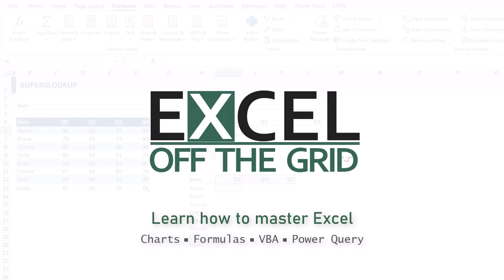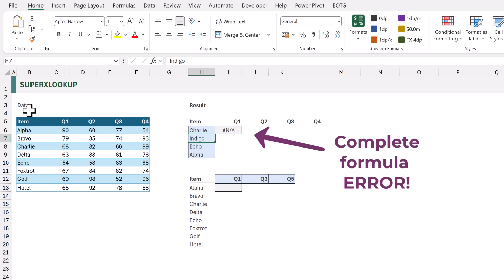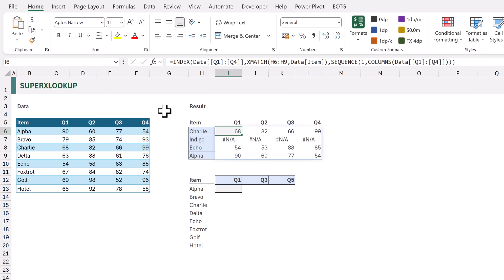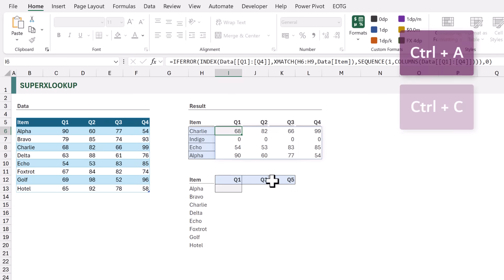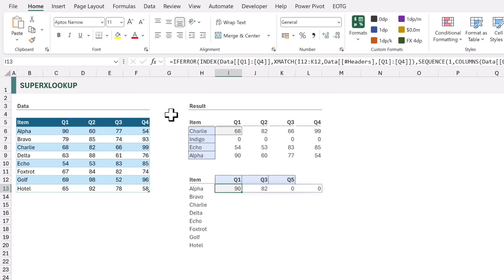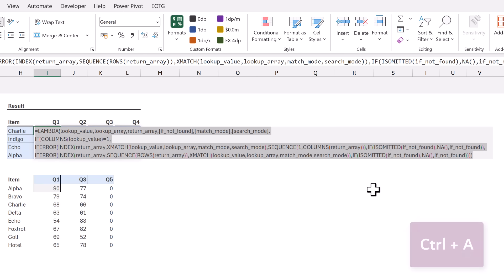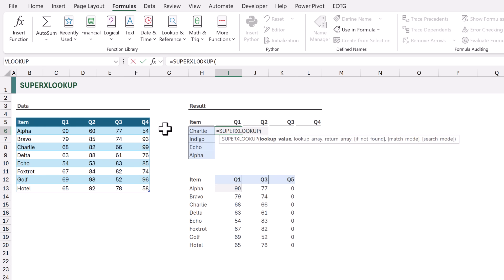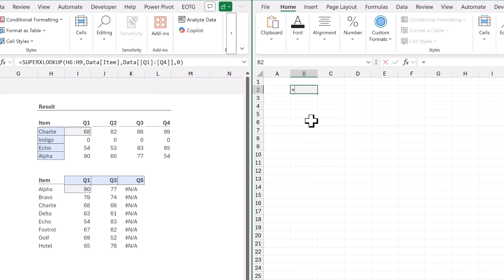Better than XLOOKUP? Try SUPERXLOOKUP!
Sign up for our free Insiders program and get the example file:
File Reference for this video: 0237 SUPERXLOOKUP.zip

XLOOKUP doesn't spill vertically and horizontally at the same time. So why don't we build a custom function that does. It will do everything XLOOKUP can do, but more.

0:00 Introduction
0:31 What is SUPERXLOOKUP?
1:10 The problem
2:15 Handling errors
2:58 If not found
3:28 Horizontal fails
4:15 Adding variables
6:05 Horizontal lookup
7:30 Custom function
9:32 Testing
10:48 Using the function in other workbooks
11:15 Wrap-up